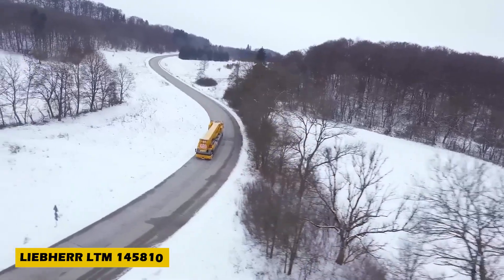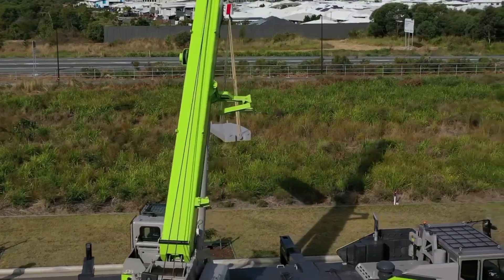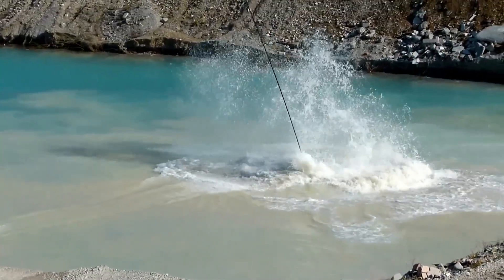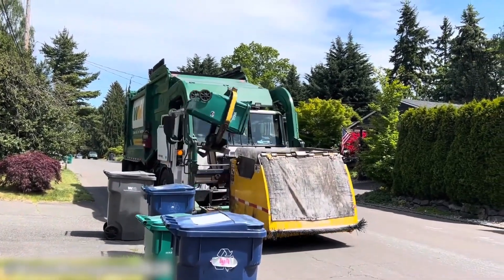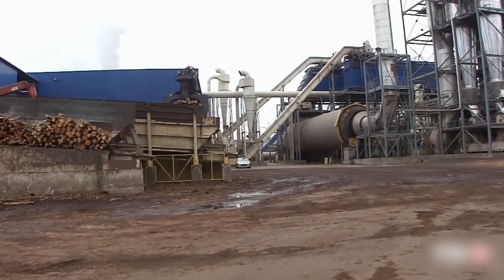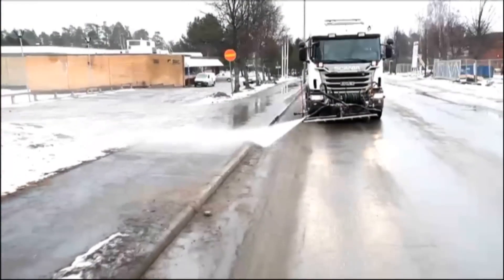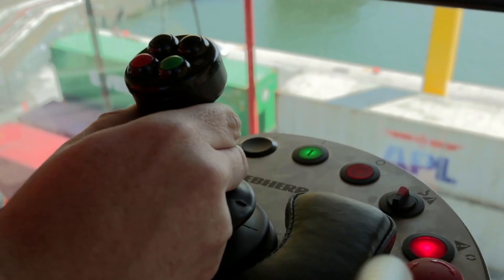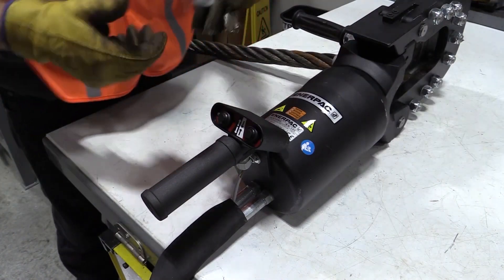10 Most Dangerous and Powerful Machines Ever Built | Ingenious Tools & Equipment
10 Most Dangerous and Powerful Machines Ever Built | Ingenious Tools & Equipment

Get ready to witness raw power, extreme engineering, and jaw-dropping innovation! In this video, we explore 10 of the most dangerous and powerful machines ever built—from high-capacity cranes and industrial shredders to advanced transporters and cutting-edge construction equipment. These ingenious tools are designed to perform the toughest tasks under extreme conditions, making them essential for heavy industry, recycling, roadwork, and more.

Whether you're a machine enthusiast, engineer, or just love mind-blowing tech, this list will leave you amazed. Watch as we break down what makes each machine unique, powerful, and a force to be reckoned with.